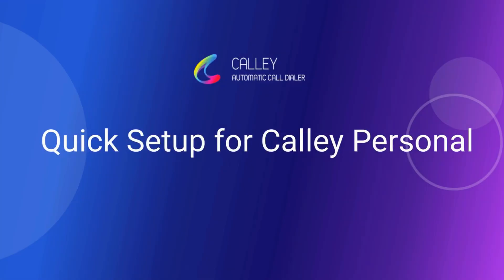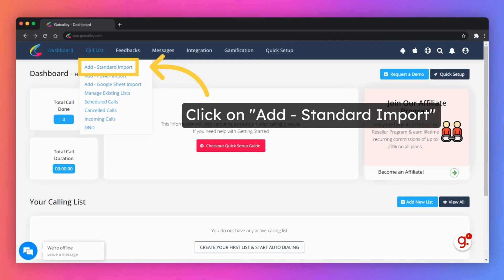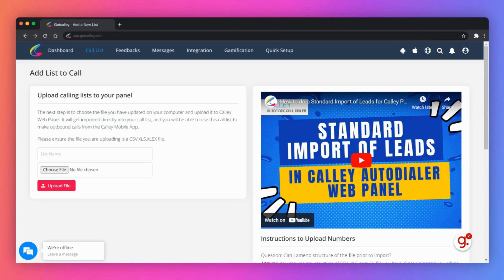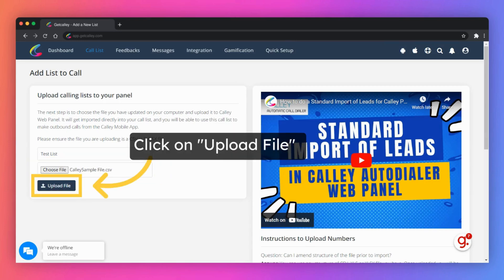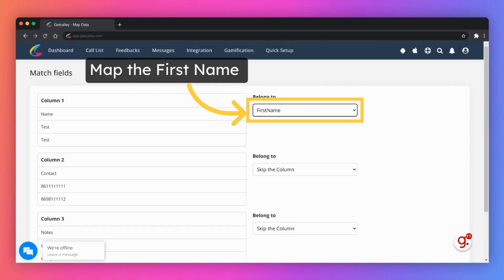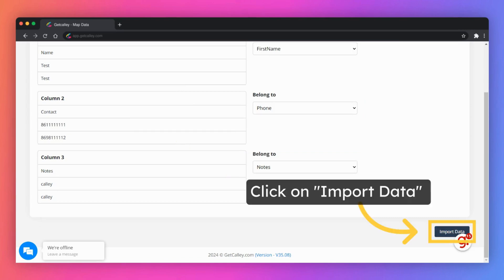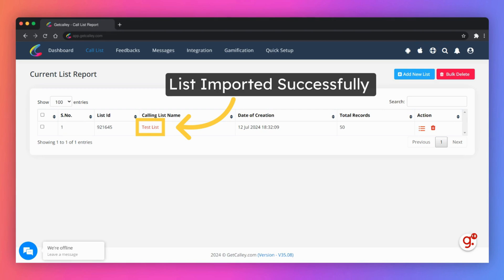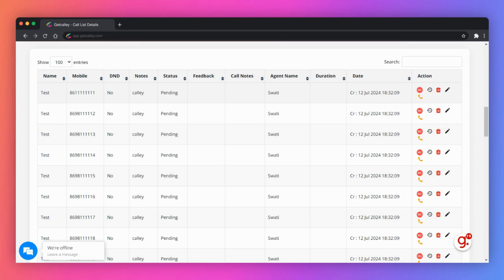Quick Setup of Calley Personal Free Autodialer App Subscription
🚀 **Quick Setup of Calley Personal Free Autodialer Subscription** 🚀

Welcome to our step-by-step guide on setting up your Calley Personal Subscription! 🎉

In this video, we'll walk you through the entire setup process, making it easy for you to get started with Calley Personal and supercharge your sales productivity. Whether you're a sales manager, team leader, or business owner, this quick setup guide is perfect for you.

1. How to login to Calley Personal Web Panel.
2. How to upload leads that you want to autodial using the Standard Import Feature.
3. Where to download the Calley Auto-dialer Mobile App for you to start making calls.

💡 **Why Choose Calley Personal?**
Calley Personal is a great, free sim-based, and cloud-based auto dialer software.
If you call in mass and hate dialing numbers manually then CALLEY is the right solution for you.